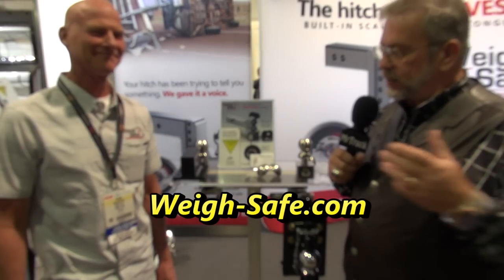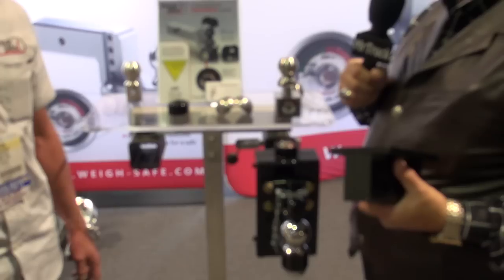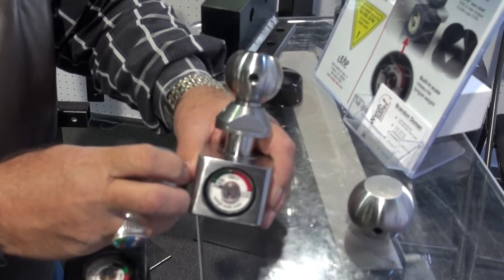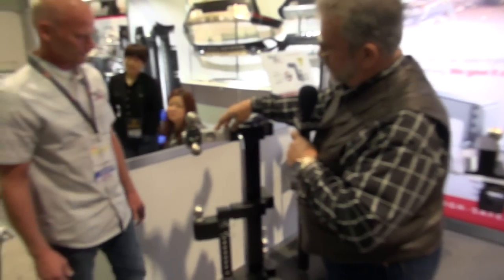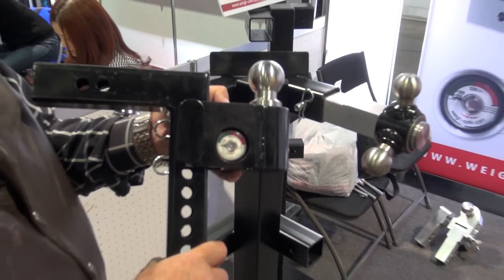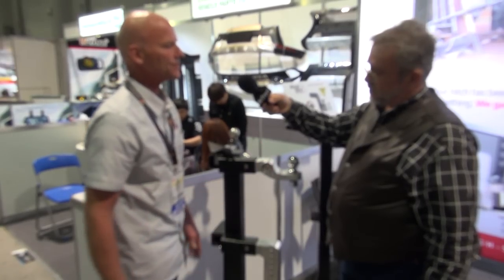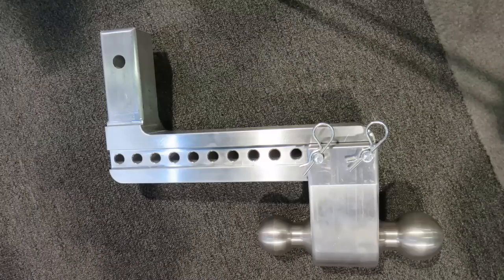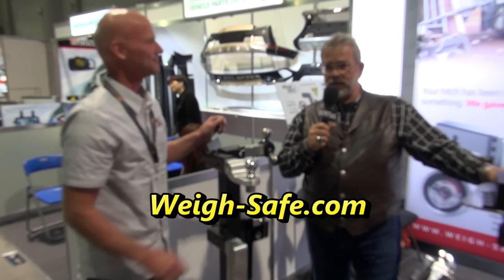Weigh-Safe new scale hitches at SEMA 205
Reporting from SEMA 2015, the new accessories from Weigh-Safe for safe towing by knowing your trailer tongue weight. New ball scales, weight distributing with tongue scale and straight hitches with tongue weight.